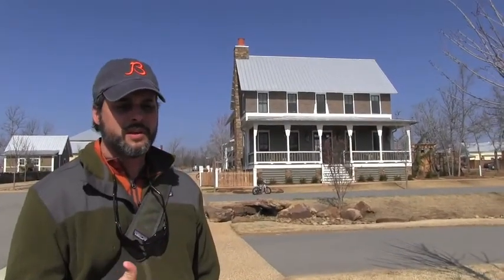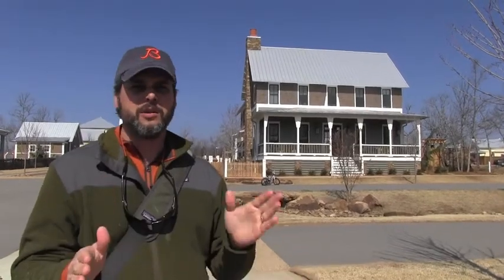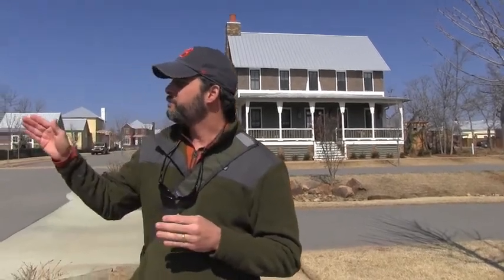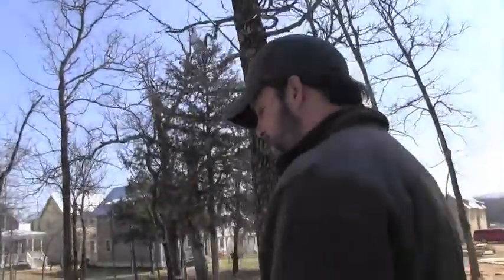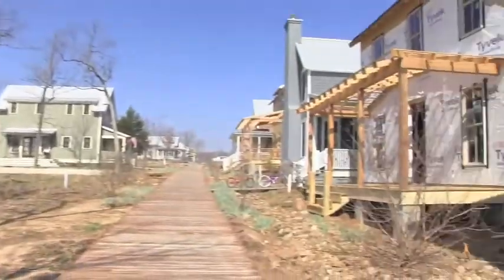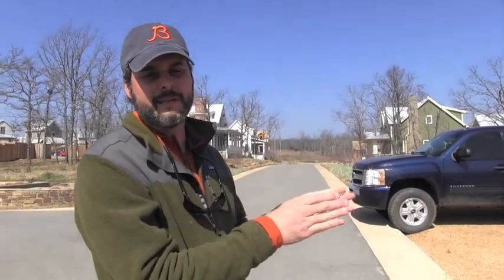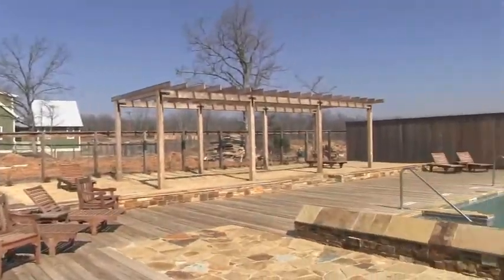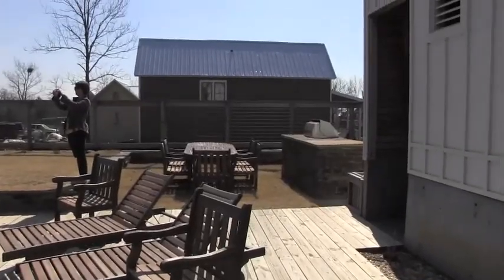Sooner Spaces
Carlton Landing Week continues with Part 3, an architecture walking tour with Grant Humphreys to hear and see the style of these lakeside homes and cottages and see the construction in progress.

Sooner Spaces brings you the story behind the spaces and the people who create them. Our primary channels are LIVING, WORK, AWAY, EVENTS and ARCHITECTURE. We'll update each channel weekly and LIVING almost daily. We'll have Transformation Tuesdays, remodels, home tours, trends, groundbreakings, interviews, graphics, gorgeous photos and video. You'll see and hear from the people who have shaped Oklahoma into what it is today and what we will be as we continue to innovate. You'll get ideas and inspiration on how to make your personal space reflect your needs and style.